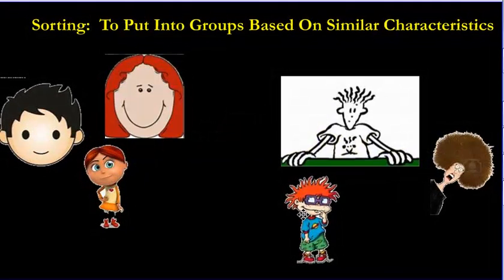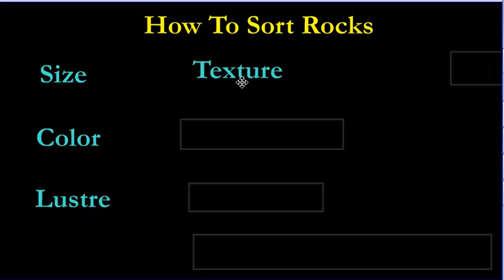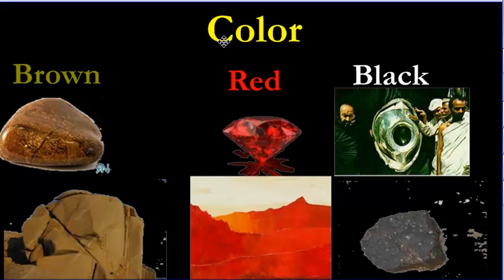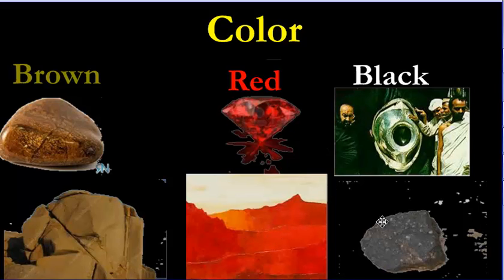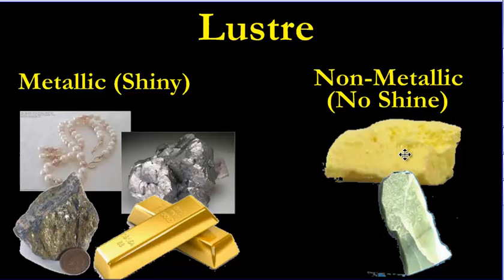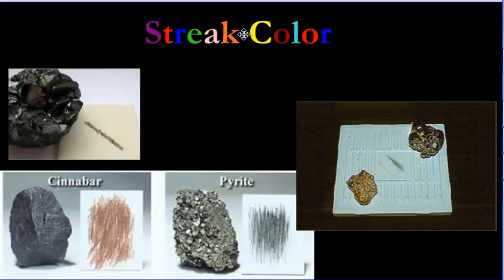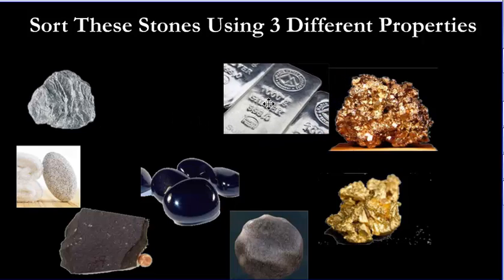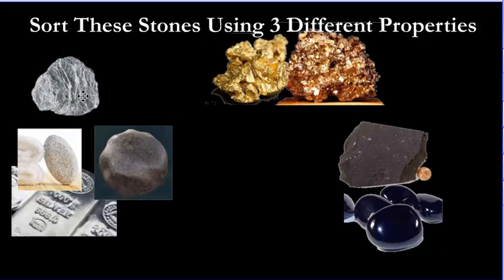How To Sort Rocks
Sorting Rocks